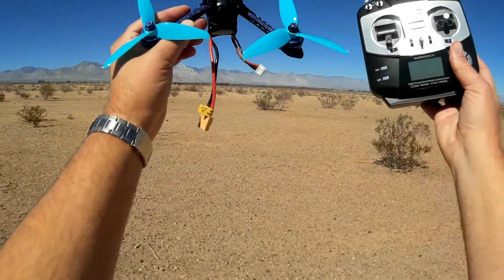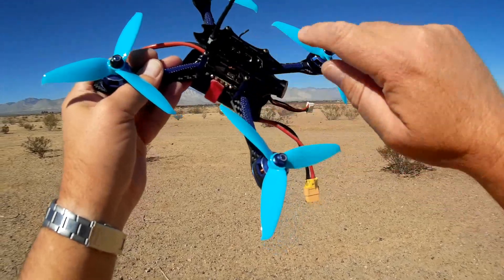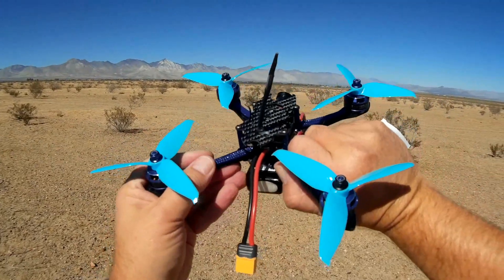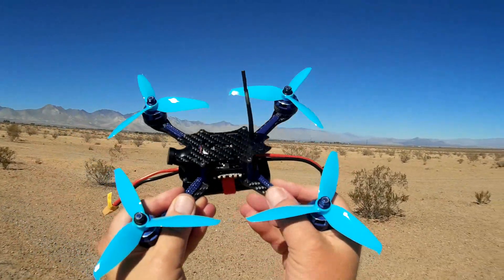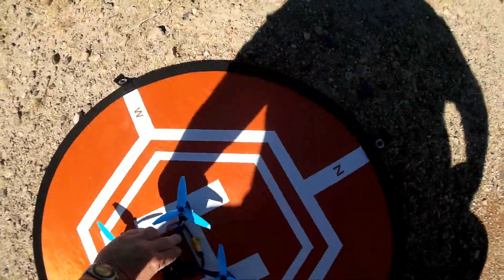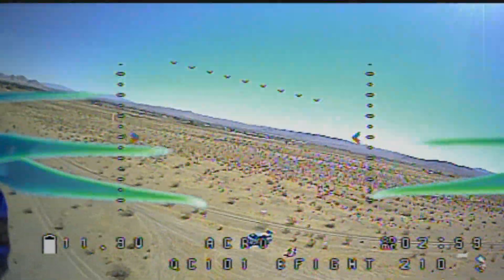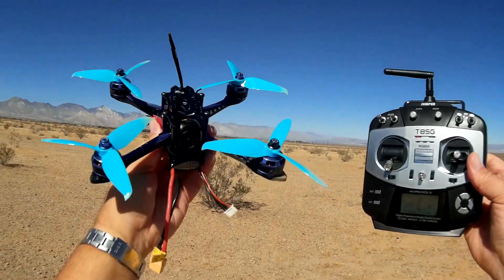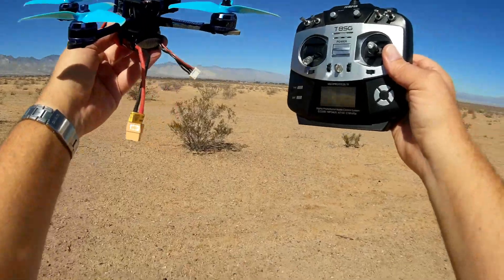Bfight 210 FPV Freestyle Drone Flight Test Review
This lightweight racer drone produces extreme acceleration allowing long hang times for freestyling.  Excellent drone for those wishing to practice FPV freestyle flying.  Find it here and try coupon USOL64 (or GBhotRC9 for Frsky version) Find updated coupons for this and other versions here via Google docs

Pros
- Powerful 2300 KV motors and 30A 4in1 BLHeli-S ESC's combined with a lightweight quadcopter = powerful acceleration even with 3S batteries.  Punch it, and it will stay up for some time allowing mutiple freestyle maneuvers.
- Omnibus F3 Pro FCB loaded with Betaflight 3.1.7.
- FCB now includes LVC locater beeper.
- 650 TVL CCD camera, with 5.8Ghz 40 channel 25/200mw transmitter.  Provides excellent video and long FPV range.
- On screen display (OSD) configurable via Betaflight.

Cons
- Its FPV transmitter is connected to SBUS to allow remote channel switching.  However, with the Frsky version, this creates interference with the control signal going to the flight control board. It was necessary for me to cut the white SBUS wire going to the FPV transmitter to allow SBUS control signal to the flight control board. There's got to be a way to get the remote channel changer to work. Unfortunately I couldn't figure it out, so my wire's been snipped.
- The BNF versions come with micro FPV receivers to allow allow installation in the stack between the FCB and the FPV transmitter.  There is some concern about heat damaging a receiver if multiple back to back flights are conducted without allowing a cooldown period.  Also, the receiver antenna is short and close to the structure.  There is also some concern about signal blocking from the structure at certain angles.
- Can only be used with 3S or 4S batteries.  Advertisement infers up to 6S.  Don't try it.

MUSIC LICENSE
"Awel" by stefsax